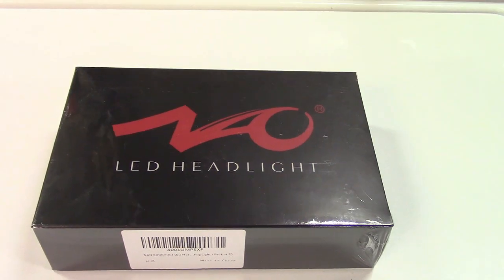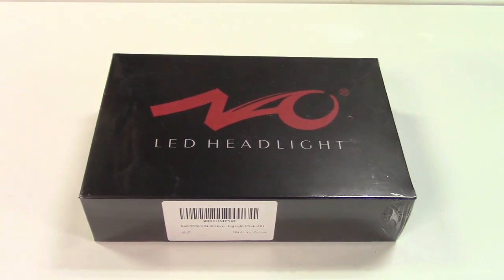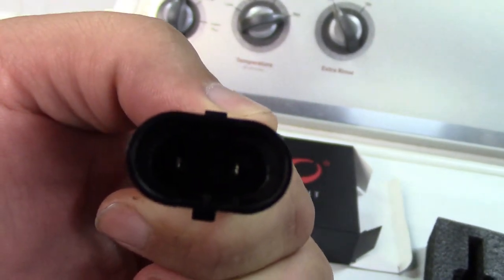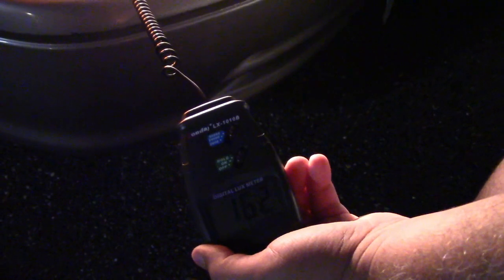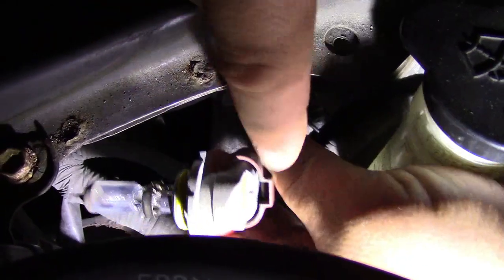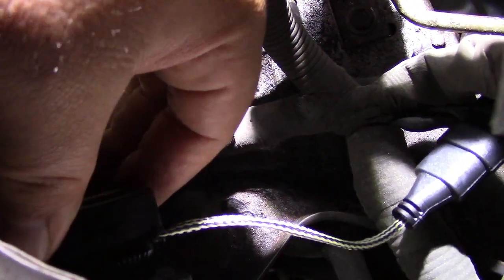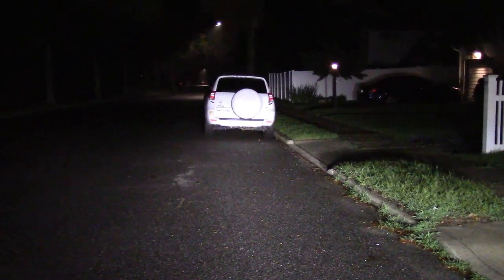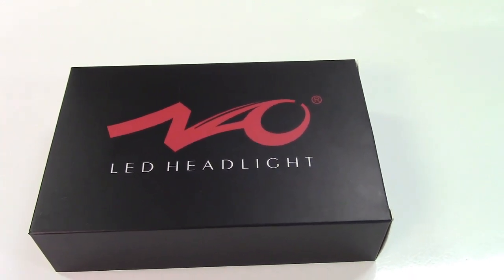NAO LED Car Headlight Kit 72W 7600 Lumen Review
This is a review of the NAO LED Headlight Kit.  These are 9006 bulbs, but there are many other varieties to choose from to make sure it will fit your particular vehicle.

These are direct replacement bulbs that take the place of your halogen bulbs.  These lights have an integrated aluminum heatsink as well as a cooling fan on each bulb to ensure they stay cool--this is very important as heat is the #1 cause of LED bulb failure.

These bulbs are a total of 72 watts (36 watts each), putting out 7600 lumens.  I had tested the original halogen bulbs on the car with a luxmeter.  While "lux" doesn't mean anything to the average person, all you need to know is that a higher number means brighter light.  The original halogens were putting out around 160 lux.  After replacement, these new NAO LED headlights were putting out 540 lux, about 3.3x brighter than the standard halogen bulbs.  It's an easy and worthwhile upgrade!

(This link is for the 9006 bulbs, please check to see what bulbs your vehicle takes).

Bulbs available are H1, H4, H7, H11(H8/H9), H13, 9005(hb3), 9006(hb4), 9007(hb5), and 9004(hb1).